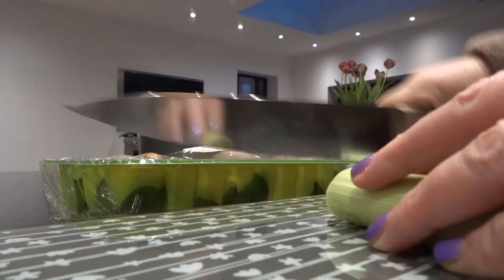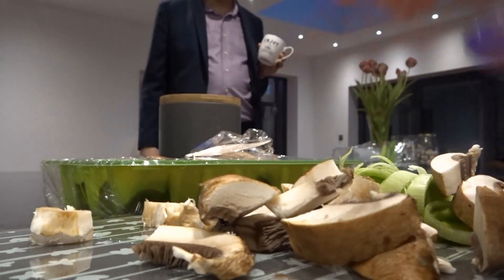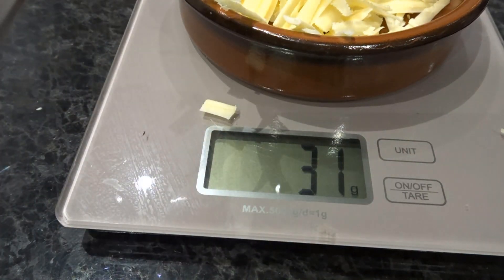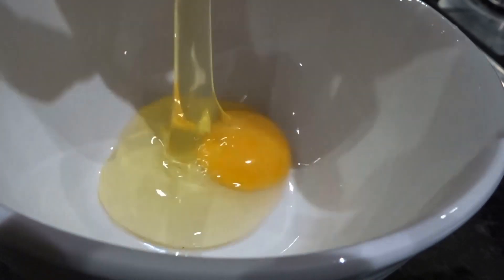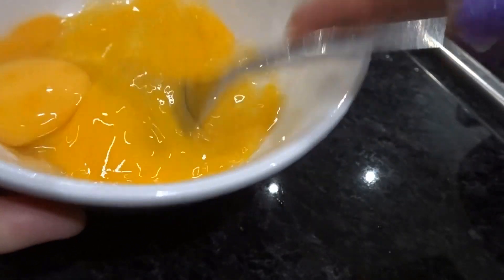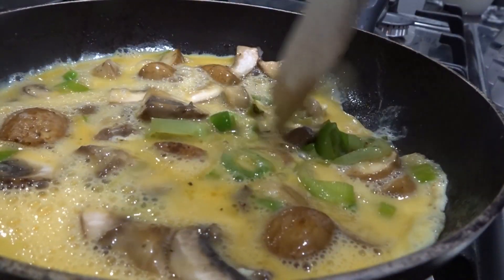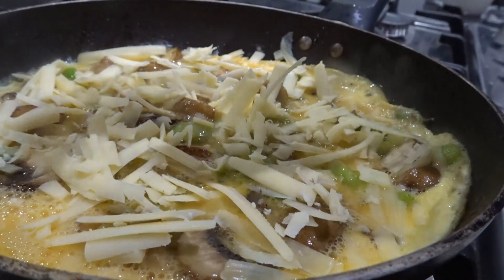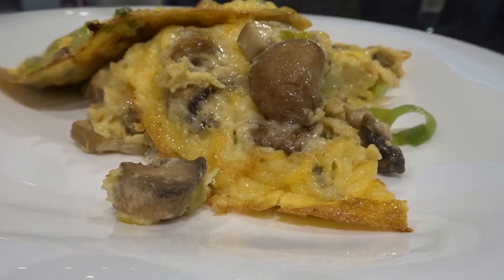Keto Recipe Mushroom, cheese and leek omelette.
KetoRecipe Mushroom, cheese and leek omelette.

Slowly getting on top of this keto thing and working out what foods I enjoy eating.

Omelette is a favourite of mine and can have all kinds of variations, it is such a versatile food.

Intro/Outro